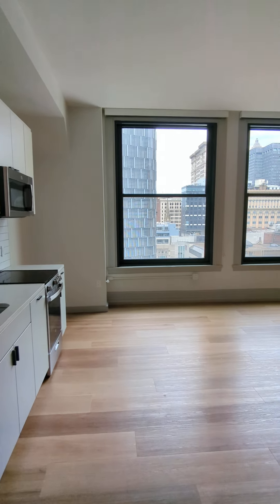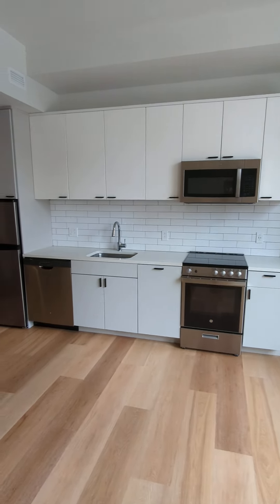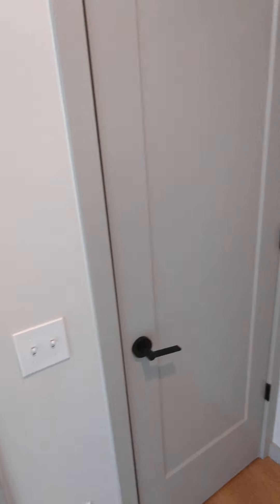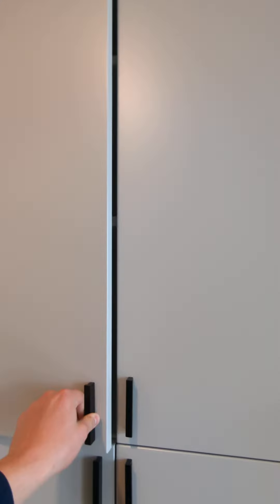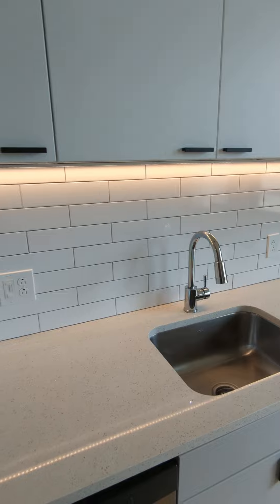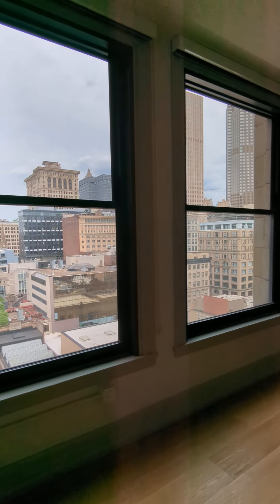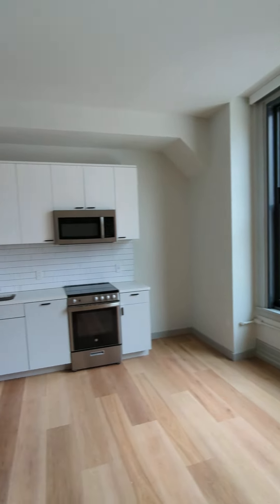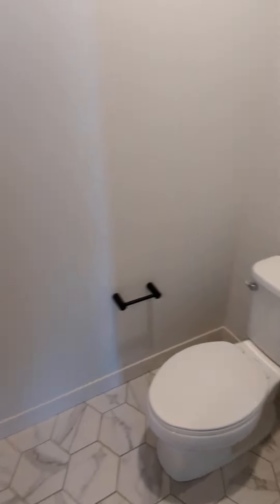The Commonwealth Building - S4 Floorplan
Our S4 Floorplan here at The Commonwealth Building! This floorplan is 468 sq ft and faces North into the heart of downtown Pittsburgh! Appliances in the unit include a microwave, range, dishwasher, refrigerator, washer, and dryer.